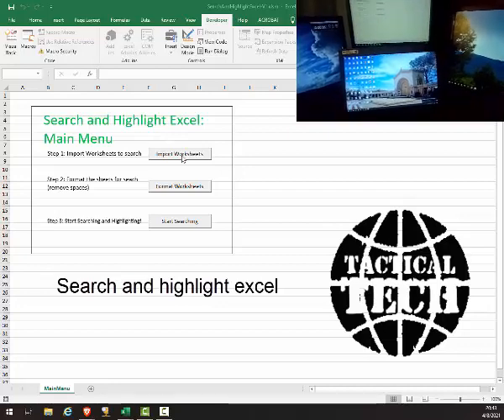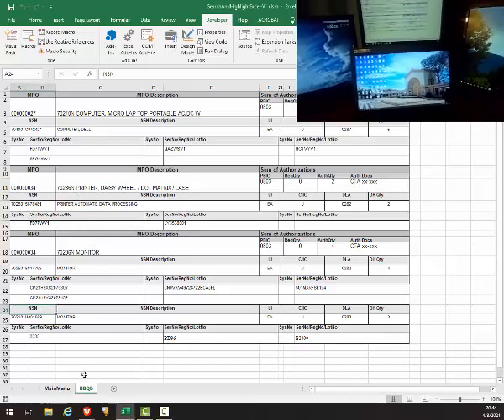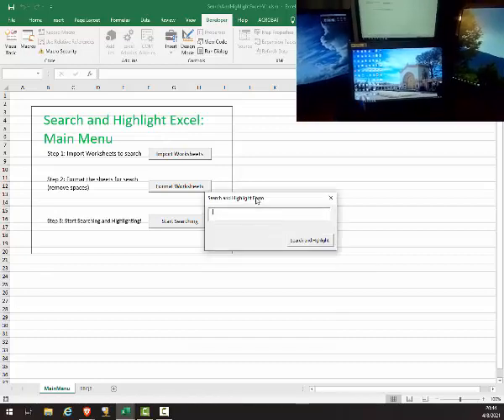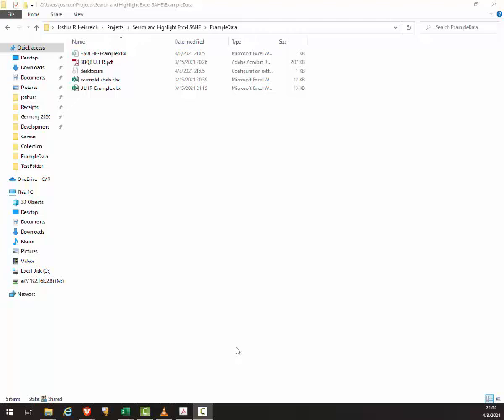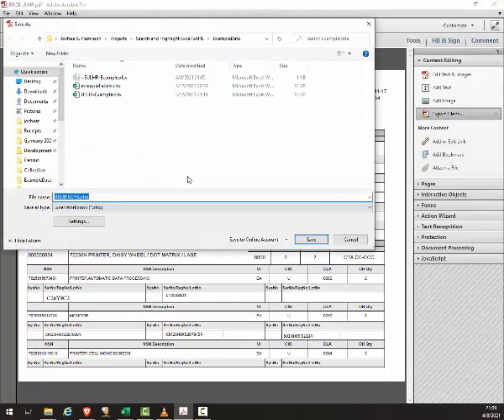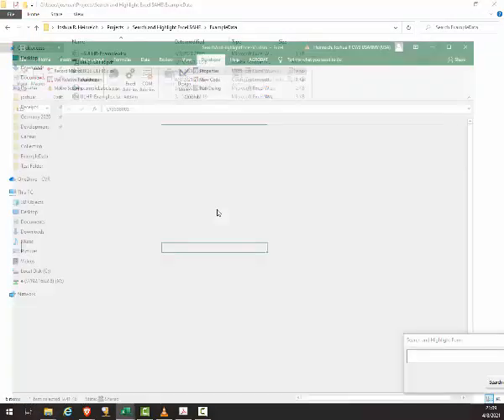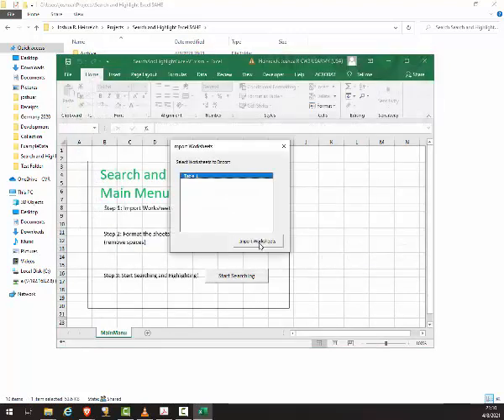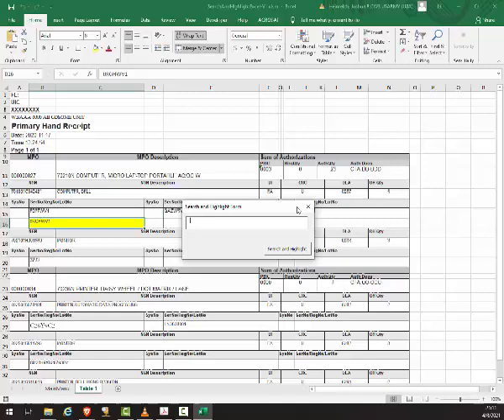Search And Highlight Excel (SAHE)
I hope this video helped you, comment “It works!”
If it did.